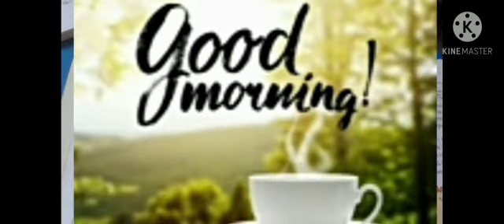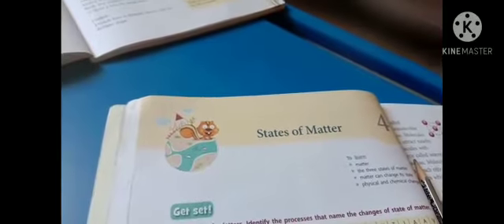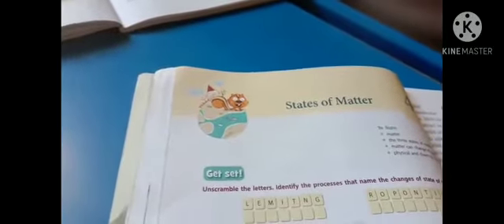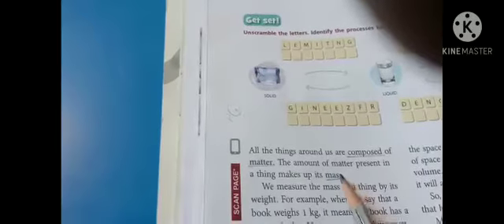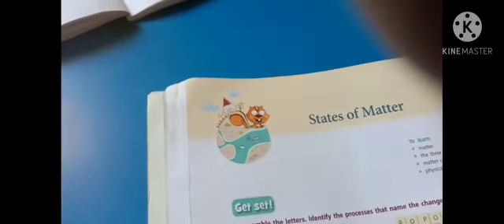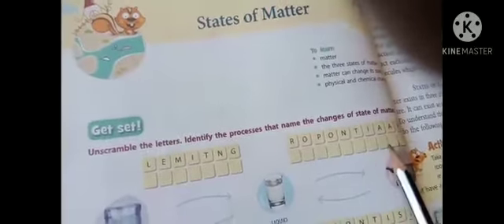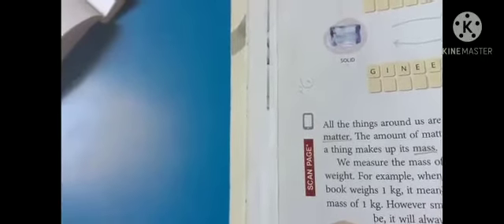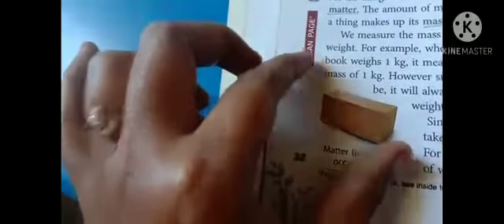Cl 4 Le 4 Sci P 1